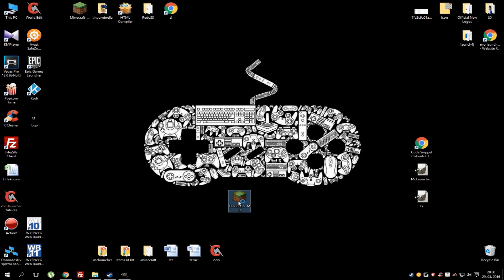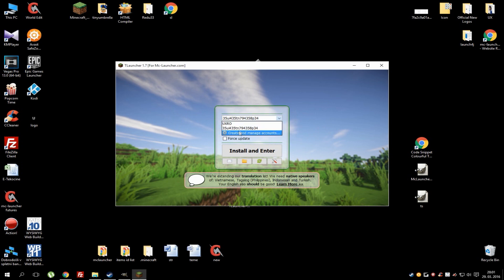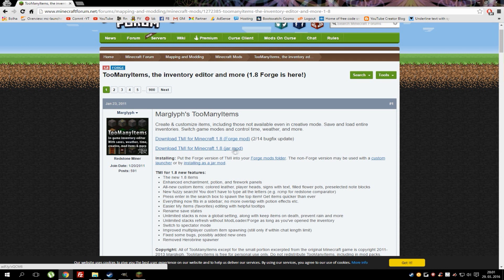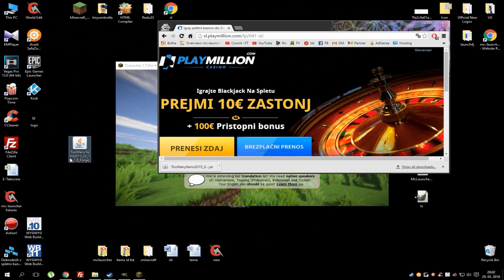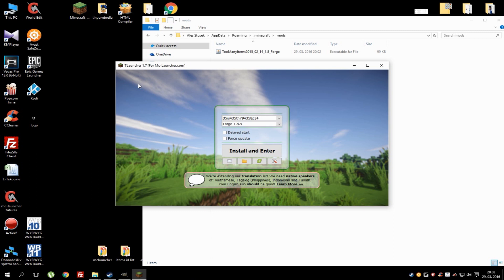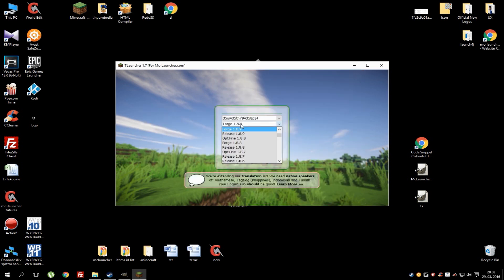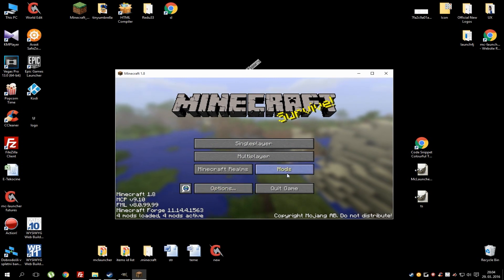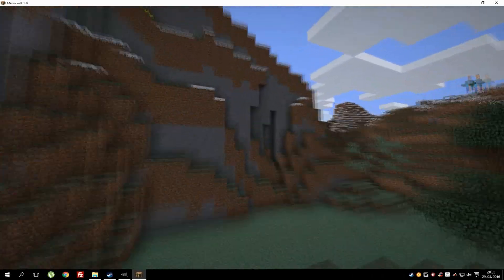Tlauncher - How to install mods 1.9.4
This tutorial will show you how to install mods to Tlauncher (which is custom made launcher) that supports multi accounts (premium, cracked, ely.by), online skins and more. With this launcher adding mods is really easy.

In this video i used too many items 1.8 version. I'm not sure which mods works with 1.9 but i'm sure you can find some mods out there. Also this can be done on all Minecraft versions.